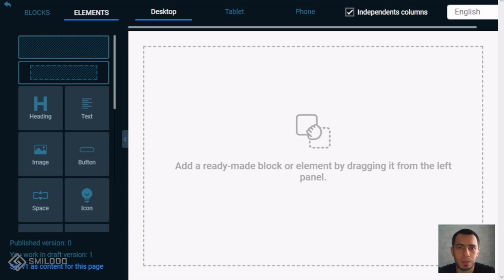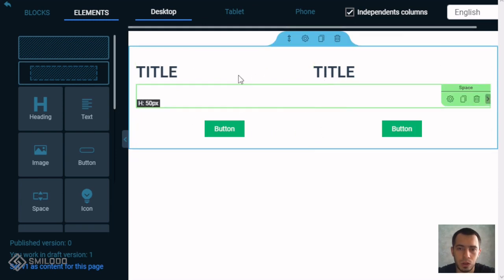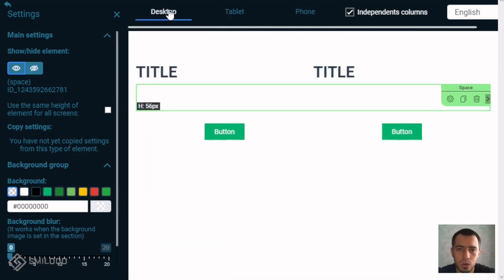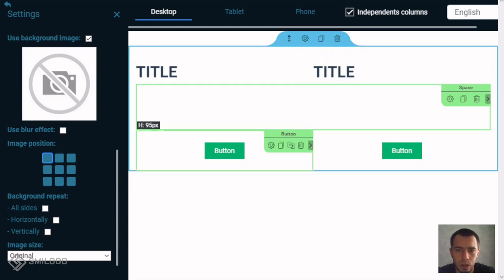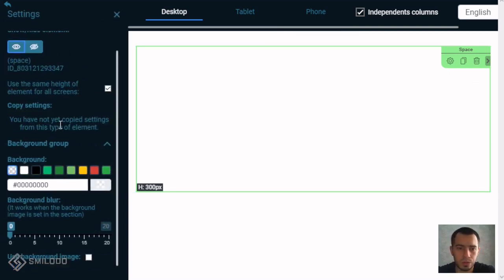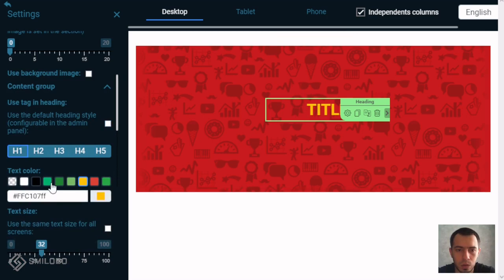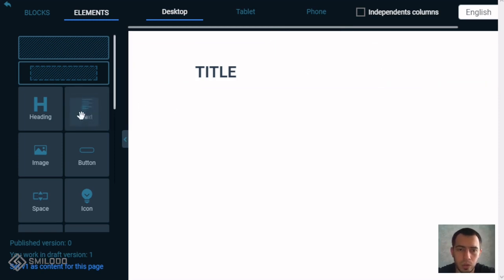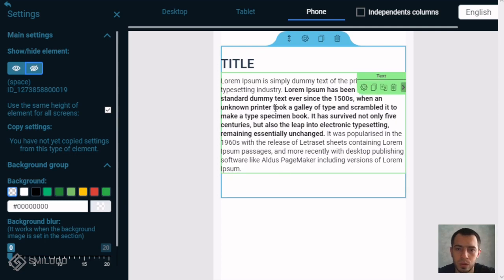#10 The "Space" element in the constructor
In this video tutorial, Dmitry will talk about such an element as "Space" in the constructor. Its properties and examples of use on the page.

00:00 - Element "Space" in the constructor
00:20 - Benefits of component
01:12 - Set height for "Space"
02:05 - Adding and setting a background image for "Space"
02:46 - Example I of using "Space" for freedom of text editing
03:48 - Example II of "Space" application with the addition of "Floating panel"
04:32 - Example III of "Space" application with the calculation for different screen extensions

We hope the video was helpful! Like and click on the bell. Create unique content with Smilodo.